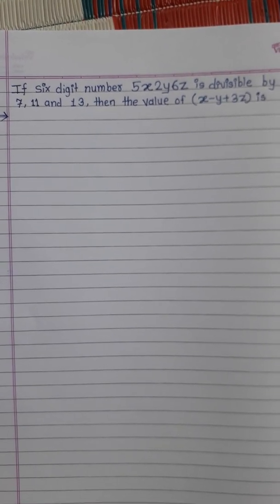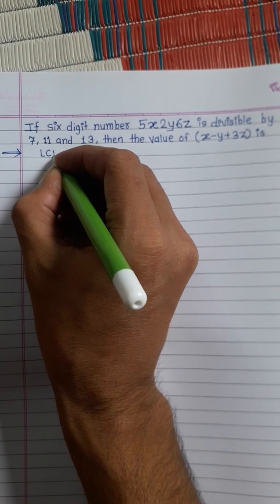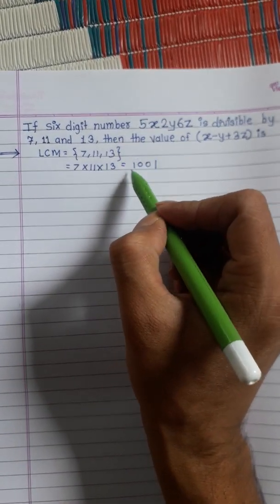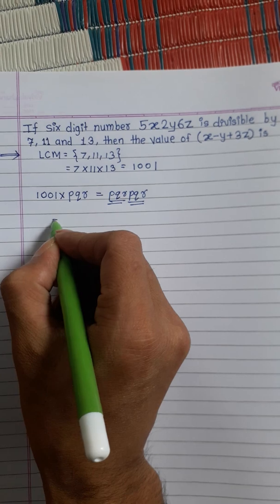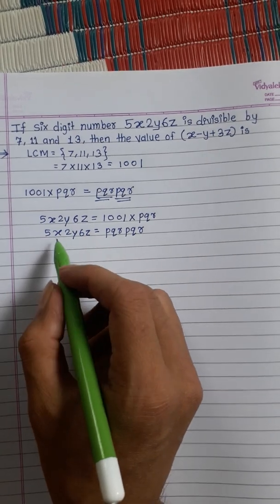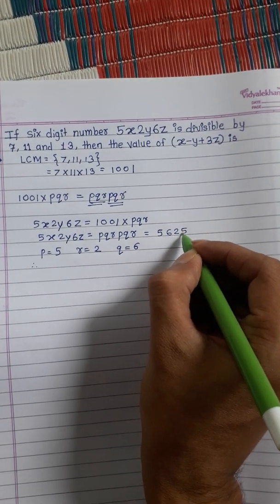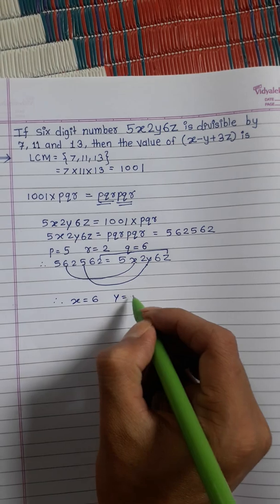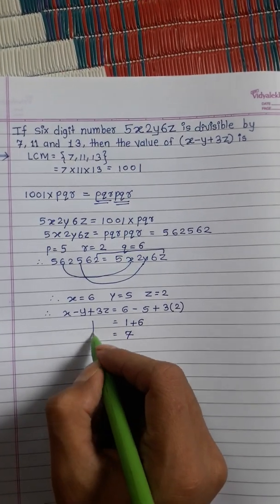If six digit number 5X2Y6Z is divisible by 7,11,13 then Find the value of (X-Y+3Z)=??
Hidden Fire